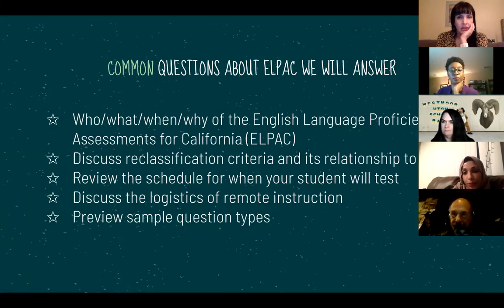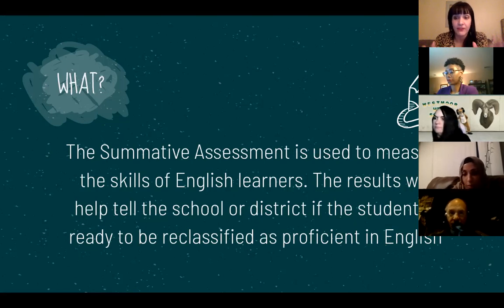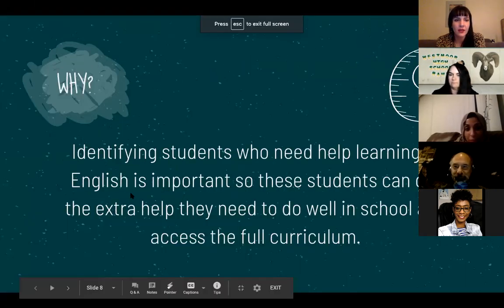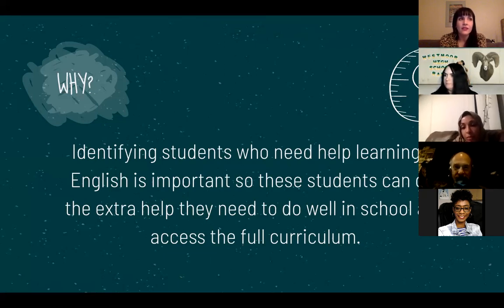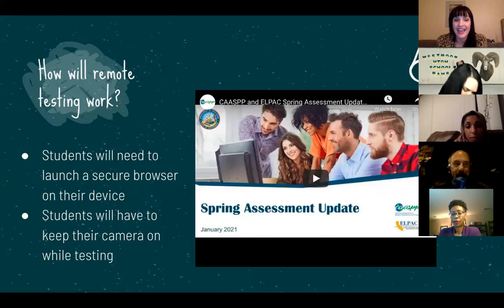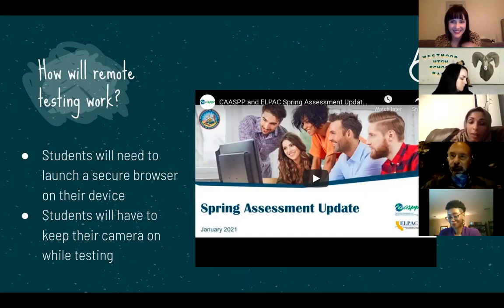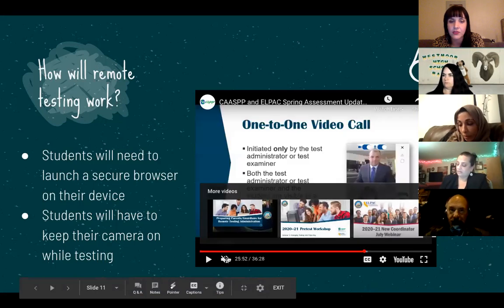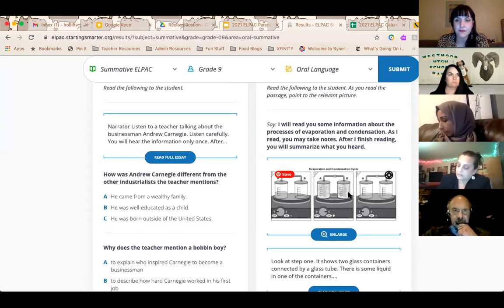ELPAC Parent Information